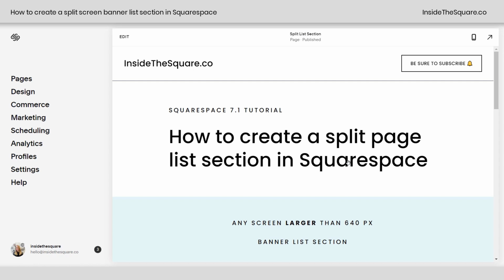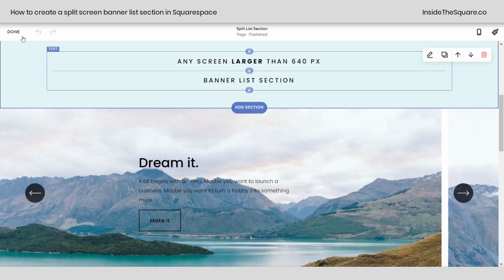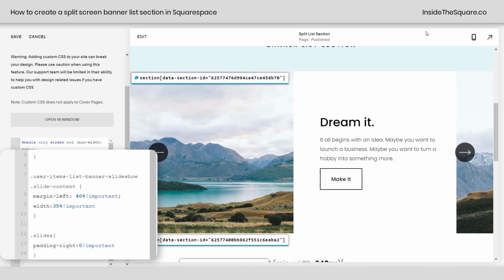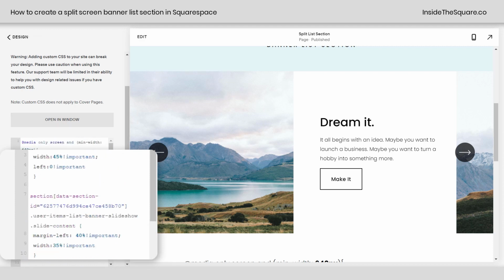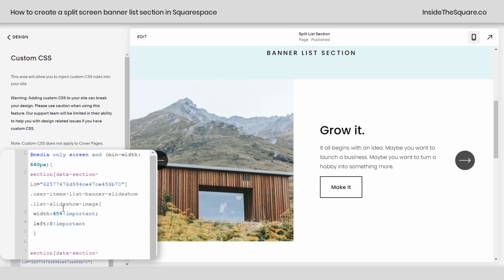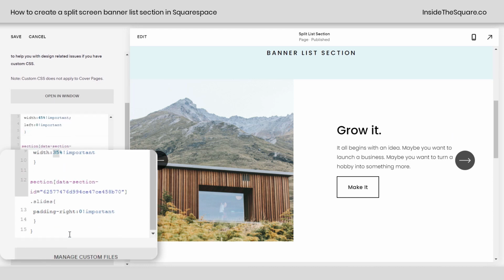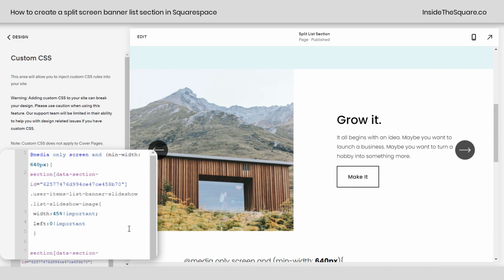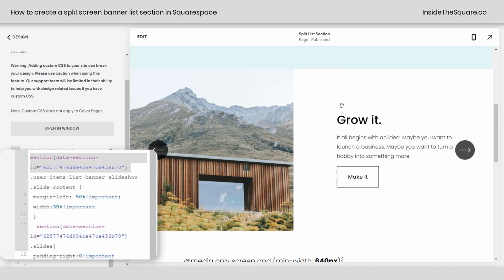How To Create A Split List Section in Squarespace / Split Screen List Section in Squarespace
The banner list sections in Squarespace are a great way to feature dynamic content that changes, both images and text, when a user clicks through all the options.

This tutorial will teach you how to turn that into a split page layout, featuring the image on half of the screen, with the content on the other half.

Squarespace just released a brand new feature for page sections in version 7.1 called Section Divider. I created a NEW tutorial where you'll learn how to access these new design options and what your settings are.

This is just the start of all the cool things you can do with custom CSS! Learn the basics in my free class
 This tutorial is an updated version of an older one, but is specific for Squarespace 7.1 and won't work for older versions.

This code is specific for the banner list section type so make sure you assign that design style before you give it a try! I also want to mention tjat I wrote this code to reset on mobile, putting the content back over the image, to help you keep your site easy to use on small devices.

Be sure to check out the video to see how this code works and what parts you will want to change!

Here is the code from this tutorial; be sure to add your own data section ID - here is the chrome extension I use (not affiliated with this extension or its creator!)

Here is the main code from this tutorial:
@media only screen and (min-width: 640px){
[data section id goes here] .user-items-list-banner-slideshow .list-slideshow-image{
width:45%!important;
left:0!important
[data section id goes here] .user-items-list-banner-slideshow .slide-content {
margin-left: 40%!important;
width:35%!important
[data section id goes here] .slides{
padding-right:0!important